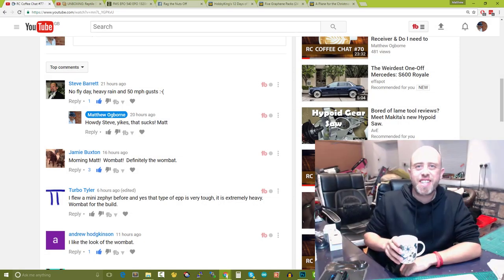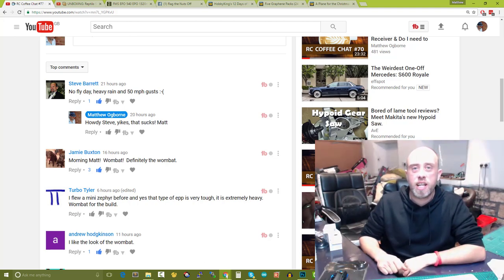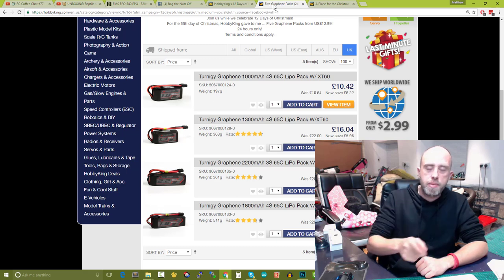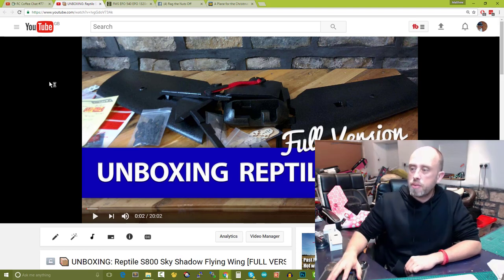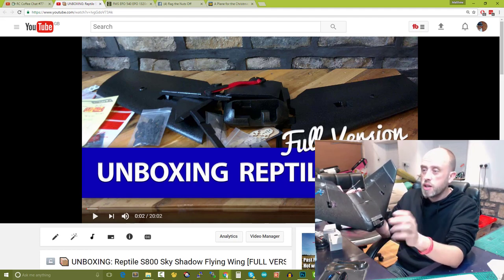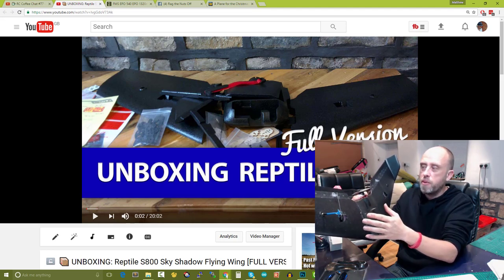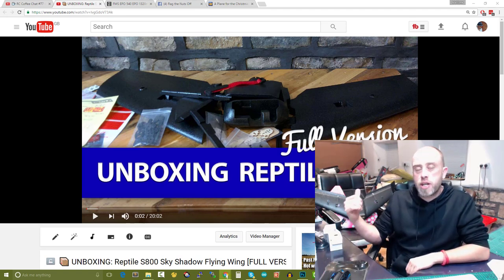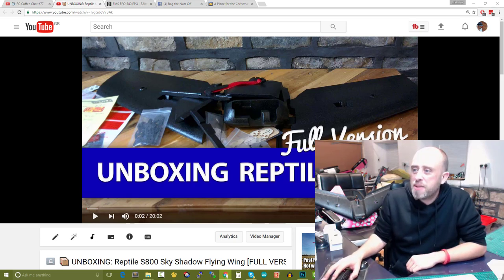☕ RC Coffee Chat #78 - Which Model WON Your Vote? Sky Shadow BUILT + New Model Arrived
Howdy grab a cuppa & let's chat RC. In today's episode we find out which of the 4 models won the vote, the Reptile S800 Sky Shadow has been built AND a new model arrived. ALL the links are below, press SHOW MORE to see them. Matt

Firstly if you have pressed the show more button, welcome & thank you for actually taking a look at the "show notes".

This is where I add in any extra information from the episode and I've done my best to break it into sections as needed to help you.

In absolutely no order at all.

Can't get enough? Want to have a chat with other pilots from around the world?

Note: Hit the JOIN button on the top right, I'll pick up the request as soon as I can!

Reptile S800 Sky Shadow Flying Wing

It was a quick build, hence she's getting maidened today!

Note: As mentioned I bought this one out of my own cash to see what it was "really" like and it's easier to tell you the things I don't like about this model because it's what I would want to know if I was in your shoes.

Do take these comments under advisement because these aside, it looks great and that EPO foam is tough as old-boots!

Things I don't like
- Not a stabilizer it’s a bec
- Elevon hinges
- RC bay is small
- Mount spot for the control horns is crappy
- Clevis holders crap
- Have had to add extra nose weight

GearBest have sent me this model for review. It's the one that YOU chose from an earlier vote in the Facebook group on the model you would like to see.

This is a 36" blunt nose sport wing.

A model that I have wanted for a long time now & I know it's going to be mental. I will be 100% ragging the nuts off this little thing and it will be also insanely overpowered.

A super thick-corded 48" wing.

I've seen larger wings like this fly before, rock-solid in the sky. They can be loaded up with loads of battery & accessories such as an Eagle Tree Vector.

Because of the wing size, it'll handle less than idea flying conditions a lot better than say a smaller wing, but overpowered to spank around the sky like a pocessed hamster.

A crazy ass single motor FPV basher plane.

I bought the power package for this model at the same time and I can assure you it'll be overpowered and spanked through every small gap going.

Also I know it'll be able to take a hit as just like all these 4 models it's made from EPP. And we know the RC God loves EPP

A dual motor FPV basher model.

I've never flown a twin motor model before. With a similar layout to the WomBat, I'll be OP'ing this model too with racing quad motors and just like the Wombat, spanking it around the sky on 4S.

HobbyKing 12 Days of Flop

No links here as it's another flop.

Matt